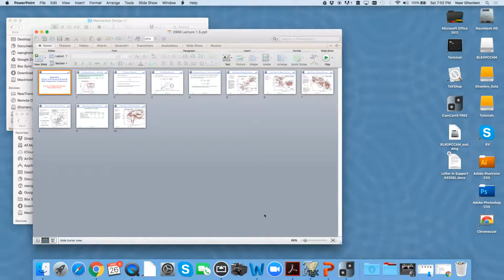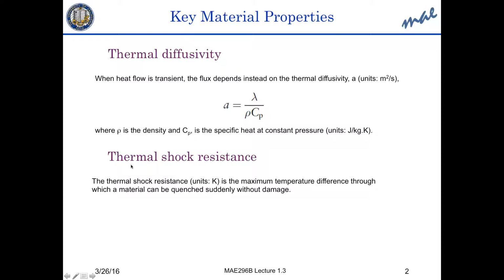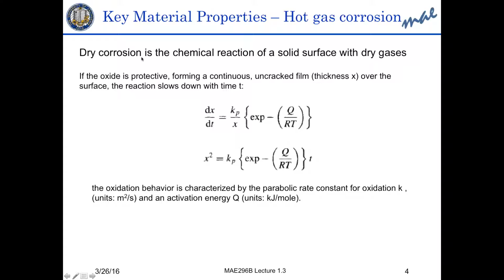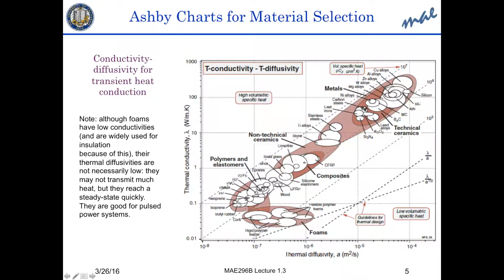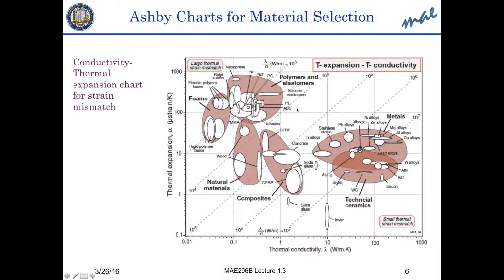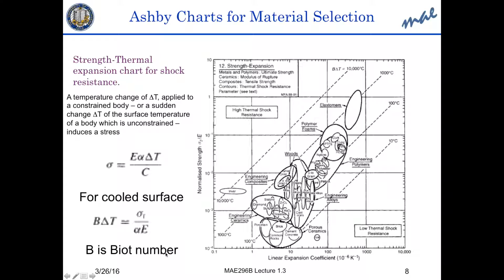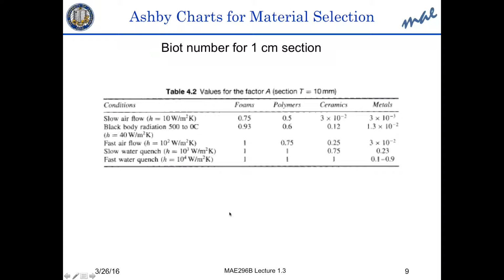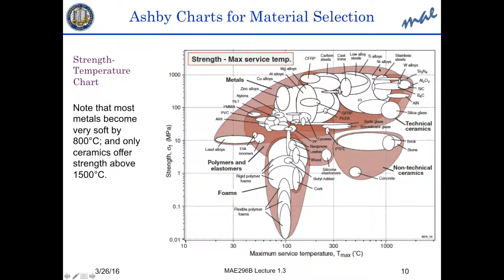High Temp Mech Design Lecture 2.2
Material selection for high temperature applications using Ashby Charts